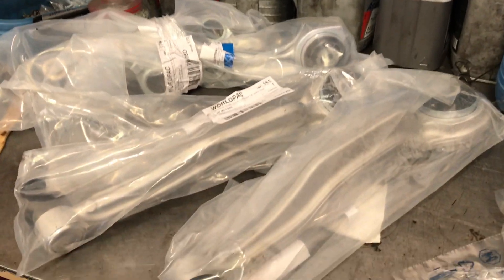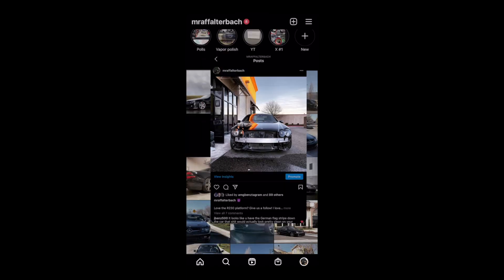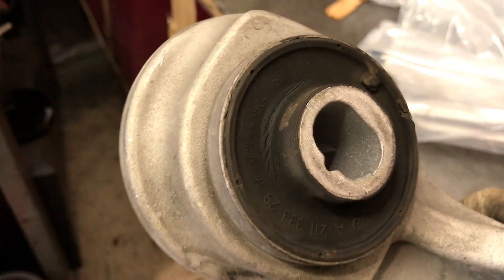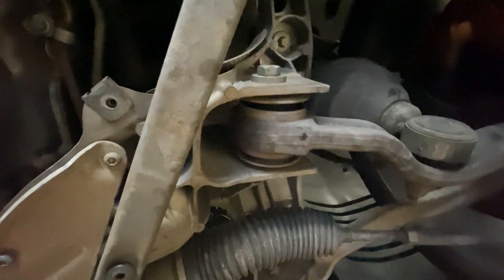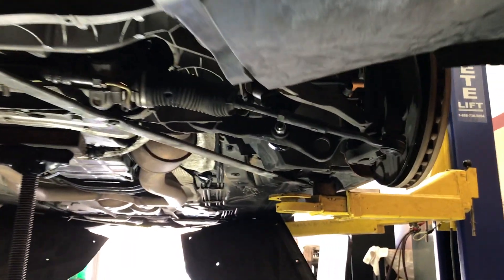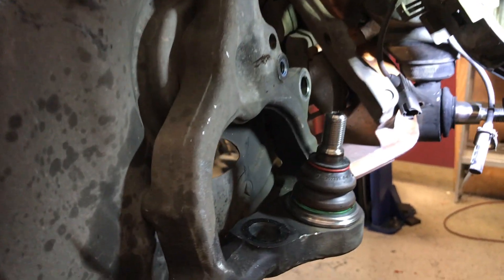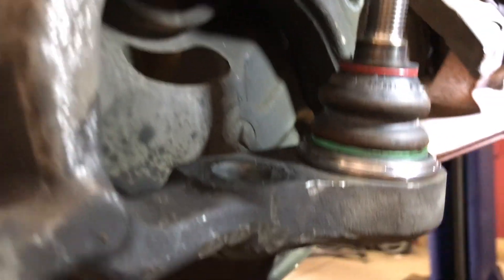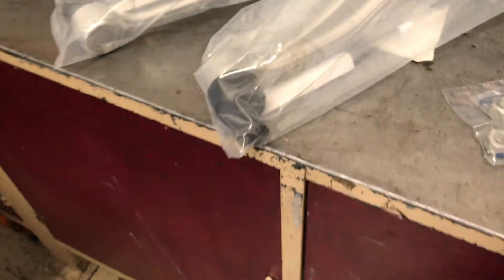Replacing the control arms and ball joints on my R230 | SL55 build pt 13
In this video, we will be going over the steps to replace the ball joints and control arms on the r230 model.